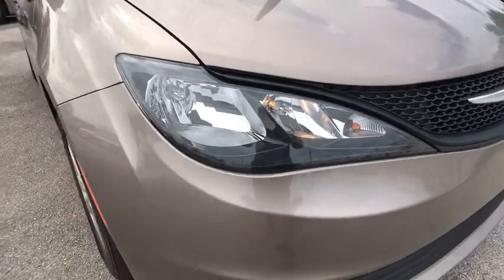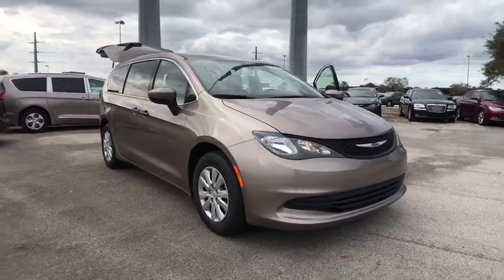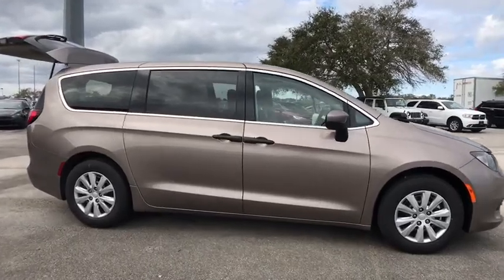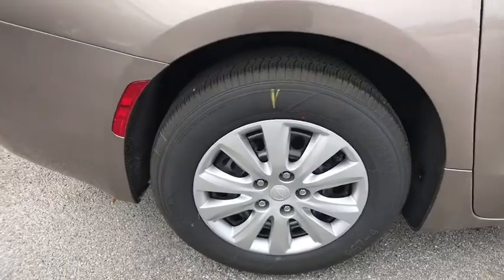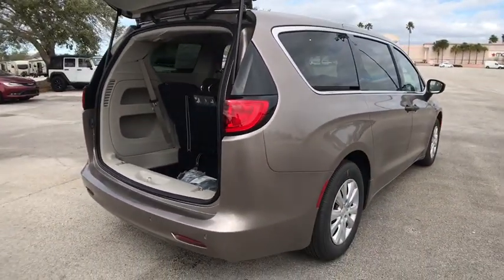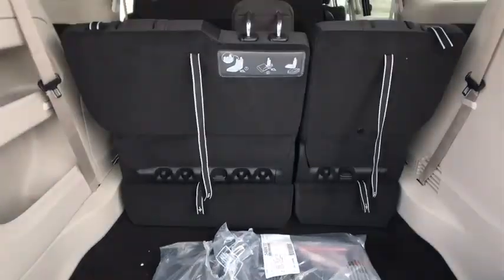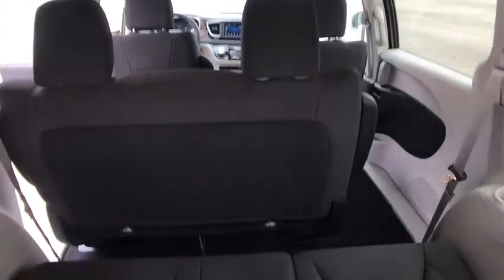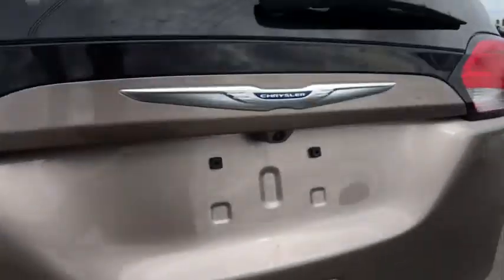2018 Chrysler Pacifica Orlando, Deltona, Sanford, Oviedo, Winter Park, FL R187097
TRANSMISSION: 9-SPEED 948TE FWD AUTOMATIC  (STD),MANUFACTURER'S STATEMENT OF ORIGIN,FRONT FLOOR MATS,AIR CONDITIONING W/3 ZONE TEMP CONTROL,QUICK ORDER PACKAGE 27F  -inc: Engine: 3.6L V6 24V VVT  Transmission: 9-Speed 948TE FWD Automatic,ENGINE: 3.6L V6 24V VVT  (STD),MOLTEN SILVER,REAR FLOOR MATS,Front Wheel Drive,Power Steering,ABS,4-Wheel Disc Brakes,Brake Assist,Wheel Covers,Steel Wheels,Tires - Front All-Season,Tires - Rear All-Season,Heated Mirrors,Power Mirror(s),Rear Defrost,Privacy Glass,Intermittent Wipers,Variable Speed Intermittent Wipers,Rear Spoiler,Third Passenger Door,Fourth Passenger Door,Power Door Locks,Daytime Running Lights,Automatic Headlights,AM/FM Stereo,MP3 Player,Auxiliary Audio Input,Bluetooth Connection,Pass-Through Rear Seat,Rear Bench Seat,Adjustable Steering Wheel,Trip Computer,Power Windows,3rd Row Seat,Keyless Entry,Keyless Start,Cruise Control,A/C,Cloth Seats,Bucket Seats,Driver Vanity Mirror,Passenger Vanity Mirror,Driver Illuminated Vanity Mirror,Passenger Illuminated Visor Mirror,Smart Device Integration,Engine Immobilizer,Traction Control,Stability Control,Front Side Air Bag,Rear Parking Aid,Blind Spot Monitor,Cross-Traffic Alert,Tire Pressure Monitor,Driver Air Bag,Passenger Air Bag,Front Head Air Bag,Rear Head Air Bag,Passenger Air Bag Sensor,Knee Air Bag,Child Safety Locks,Back-Up Camera